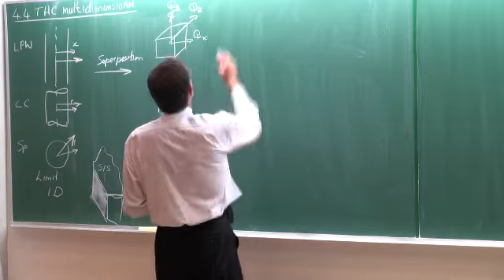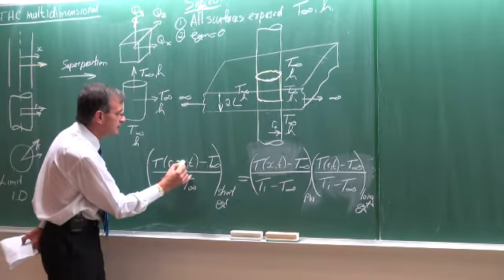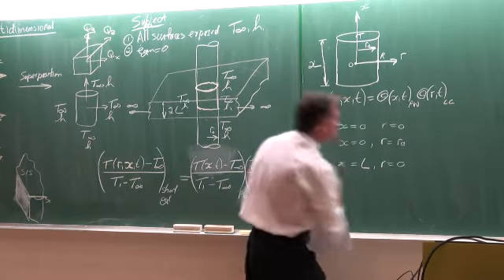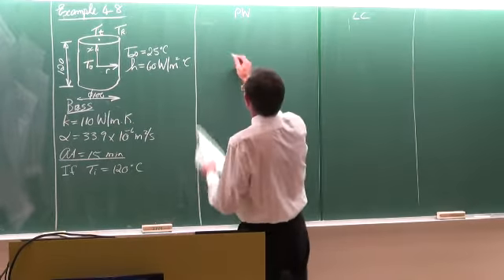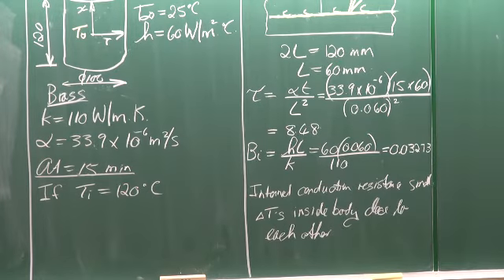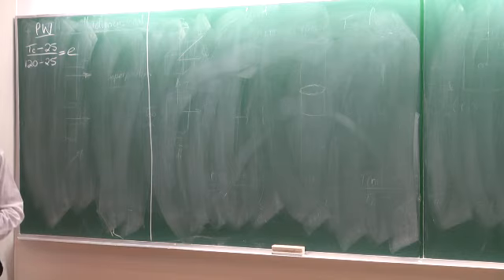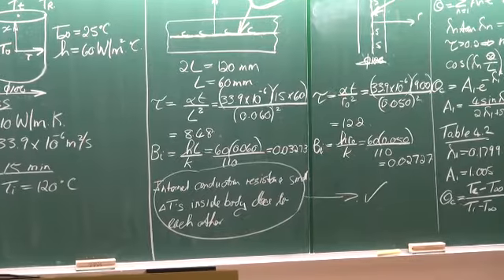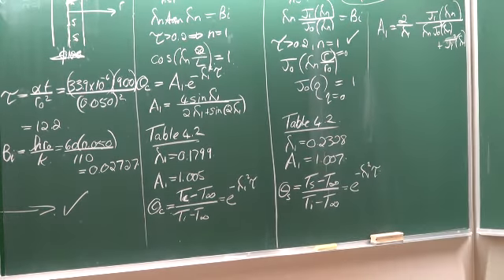Lecture 13 (2014). Transient heat conduction. Multidimensional systems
This lecture continues with unsteady/transient heat conduction. The lecture focuses on transient heat transfer in multidimensional systems. The method of superposition is discussed where the product approach is used to construct solutions for two and three dimensional heat transfer. An example is done which is based on Example 4.8 in the text book on obtaining temperatures at different locations in a brass cylinder. The lecture was based on the textbook of Cengel and Ghajar (4th edition) and was presented as part of a heat transfer class to the fourth year students of the Department of Mechanical and Aeronautical Engineering by Prof Josua Meyer, Head of the Department of Mechanical and Aeronautical Engineering of the University of Pretoria, South Africa. Lecture was presented on 25 February 2014.